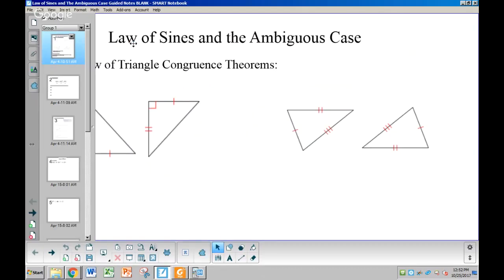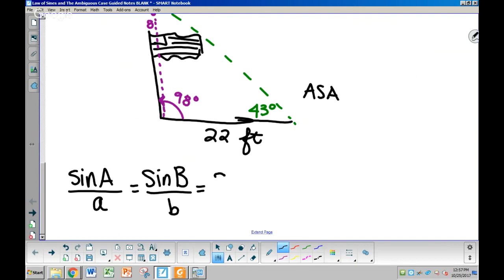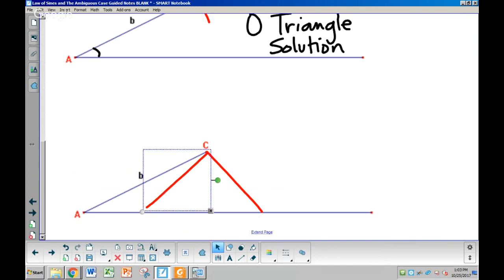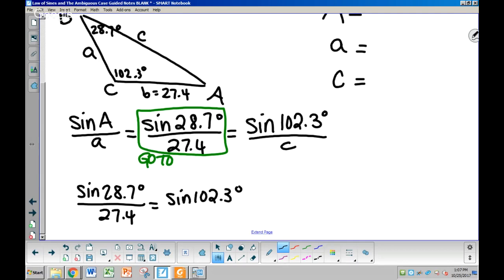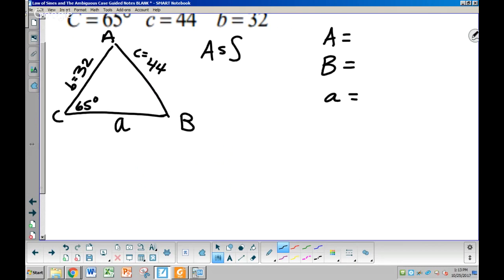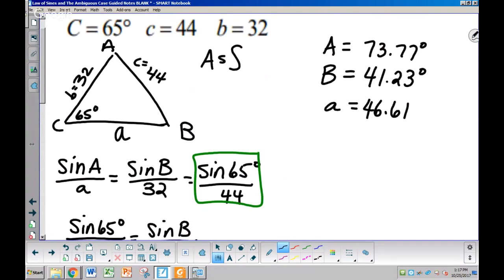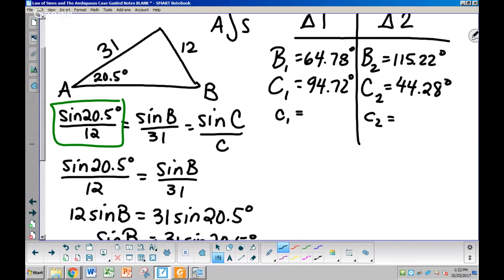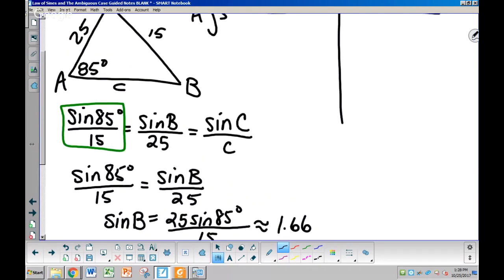Law of Sines - Precalculus